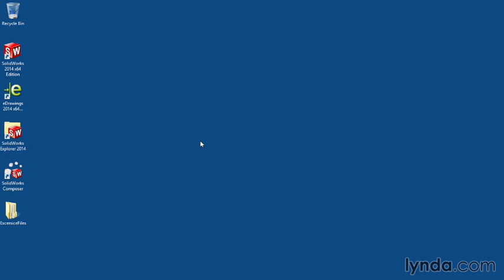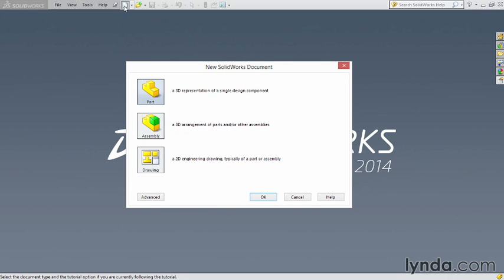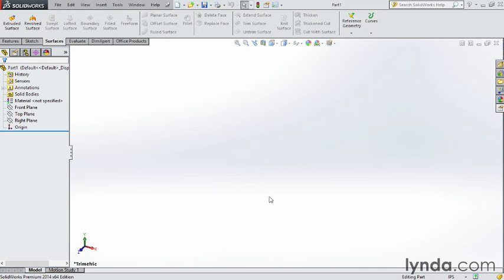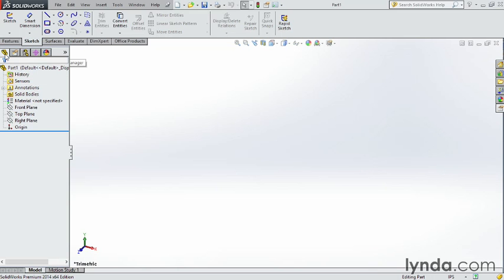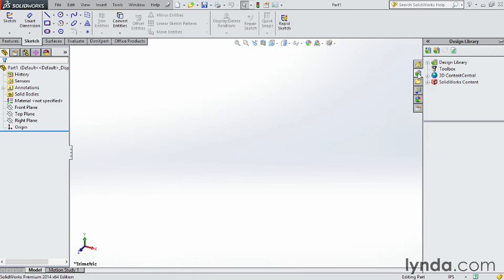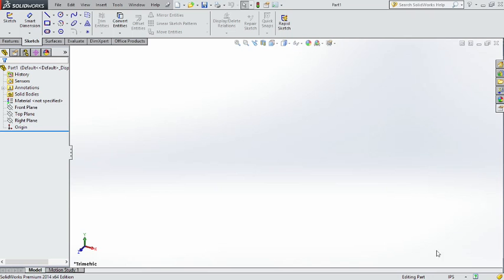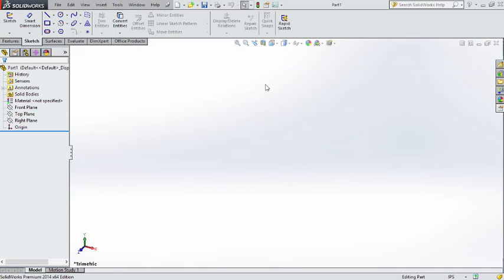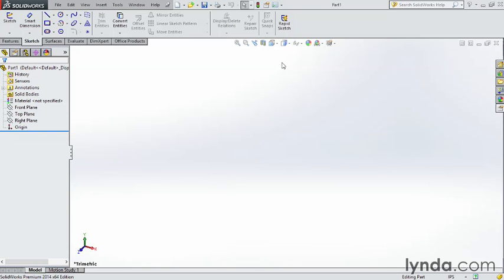1 1 Launch the solidworks for the first time SolidWork 2014